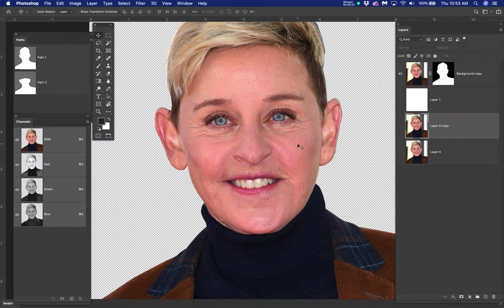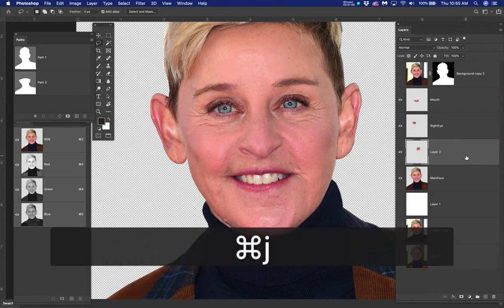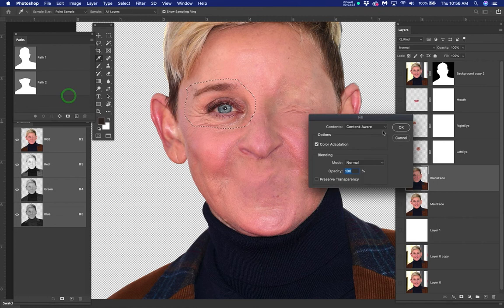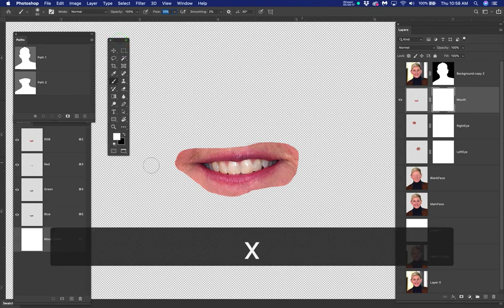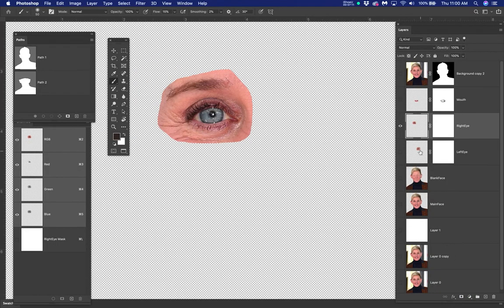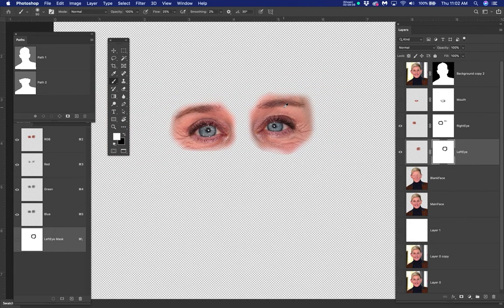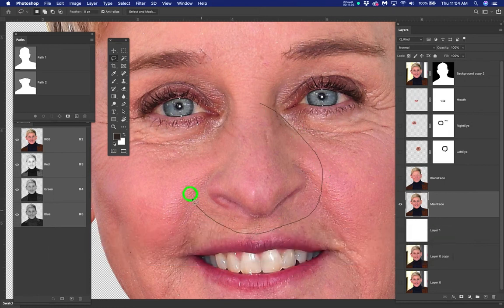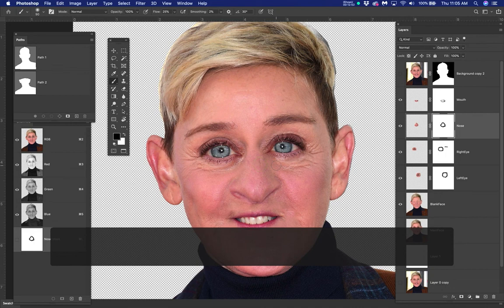Caricature Movie Simplified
This Movie is a simple version of how to cut out the shapes and distort them.